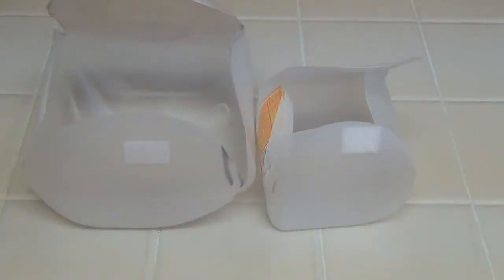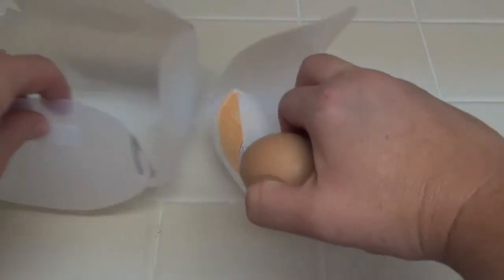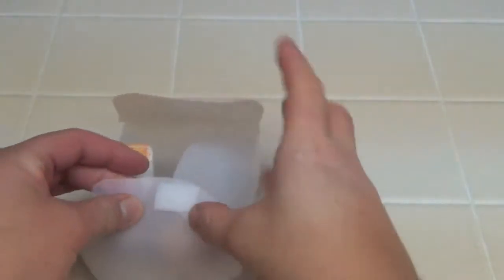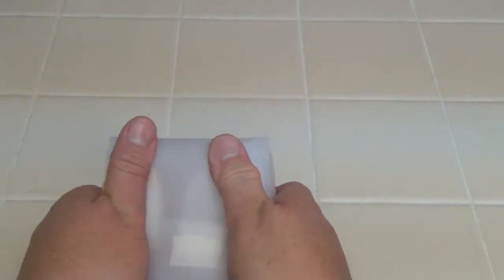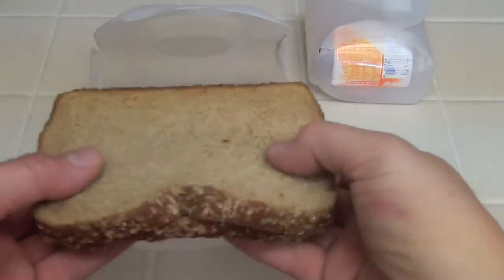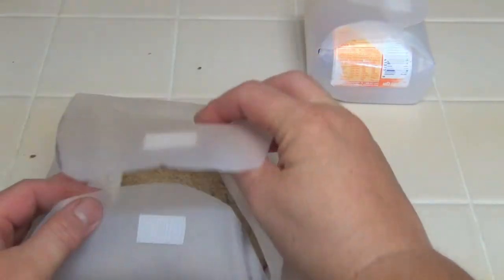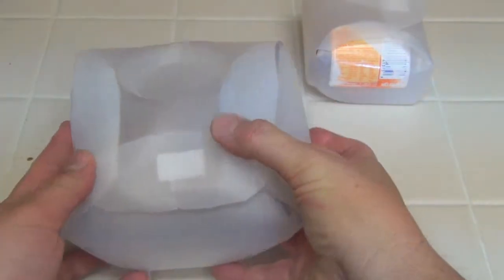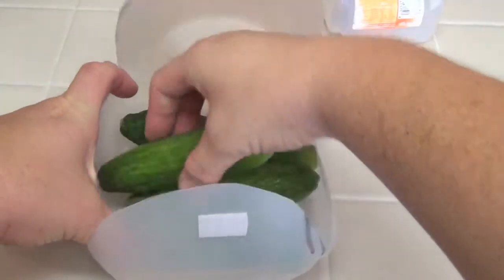DIY Food Containers - Part 2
In this video I show you how I use the food containers that I made. Believe it or not, these containers actually hold a lot! If you haven't already seen the video where I show you how to make these containers out of milk jugs, please check it out.

I hope you like this video. Please provide any comments/ suggestions below.